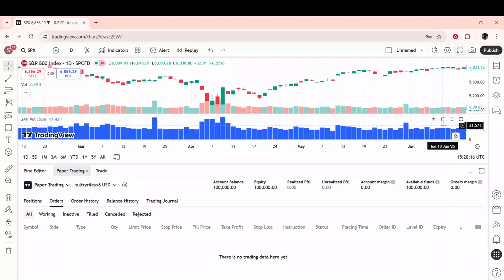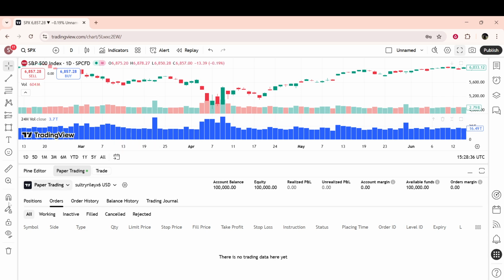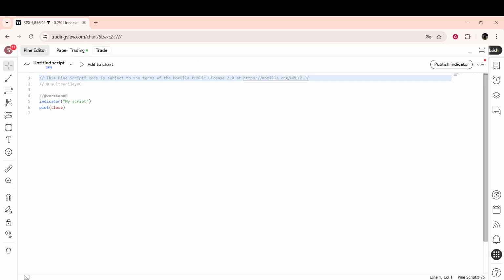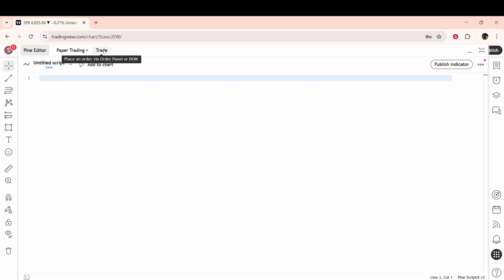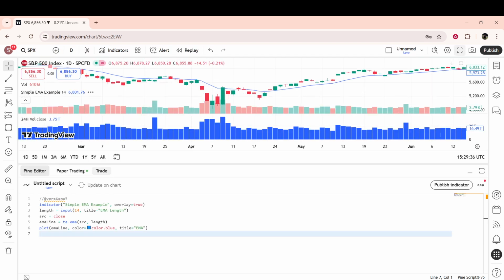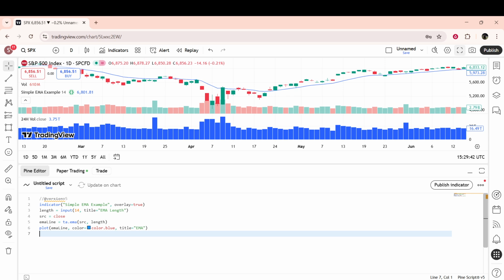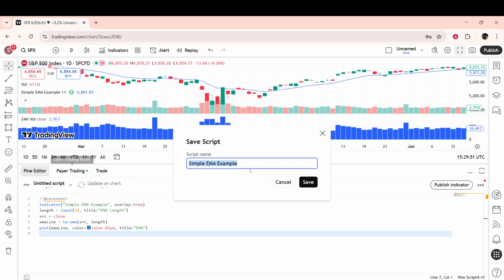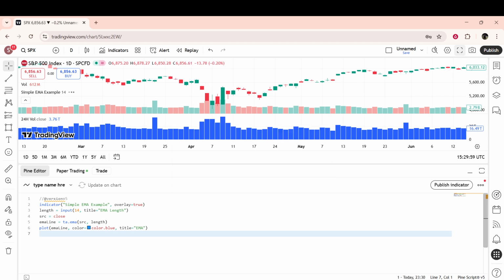How to correctly use Pine Script in TradingView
In this video We will show you How to correctly use Pine Script in TradingView.